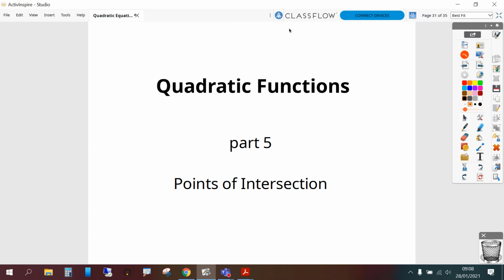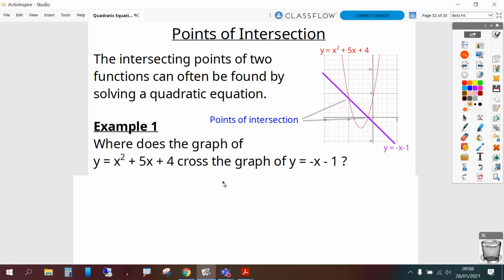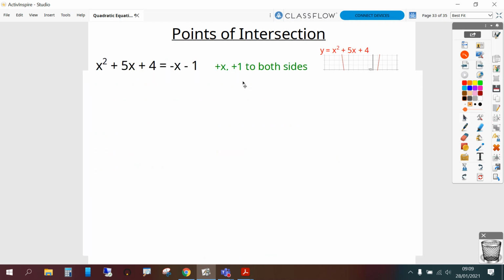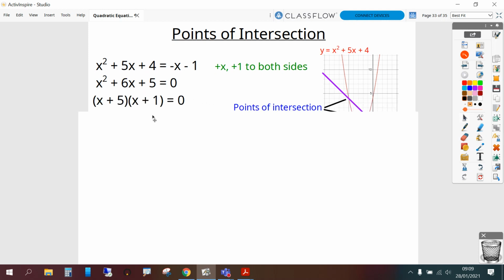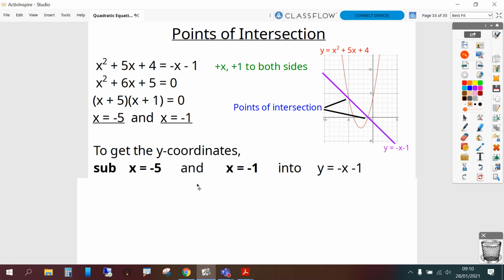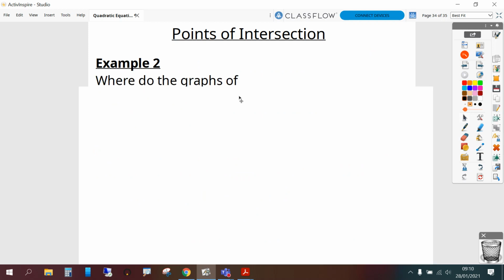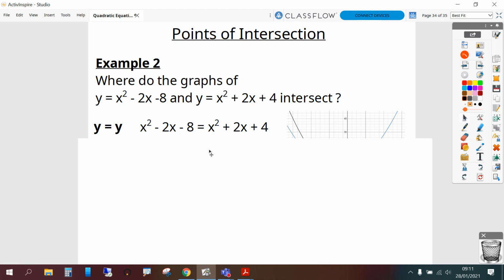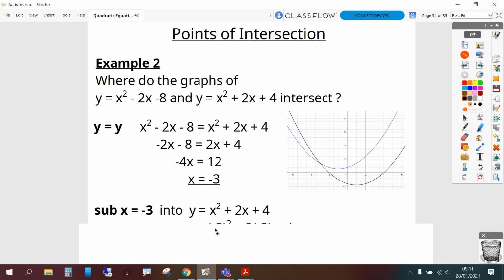Points of Intersection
Finding the Points of Intersection of a Quadratic Function with another function.